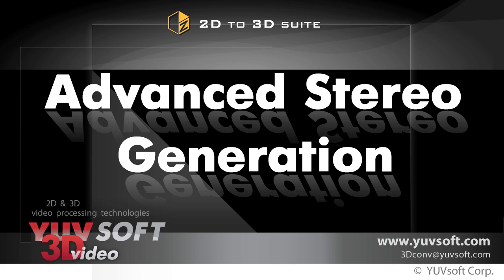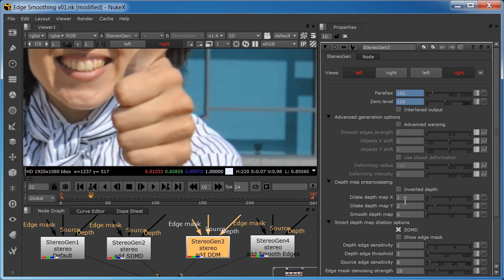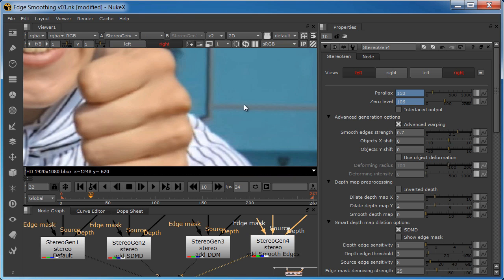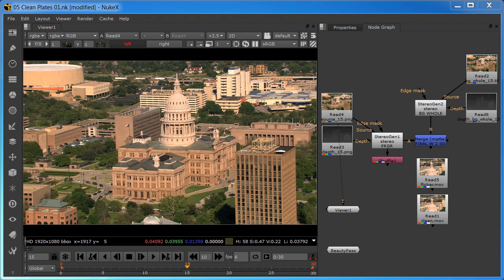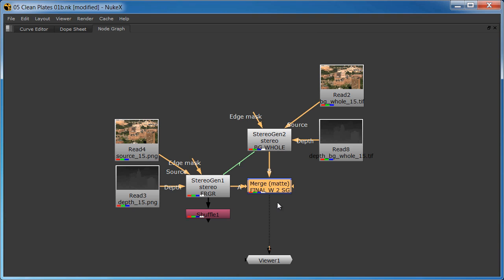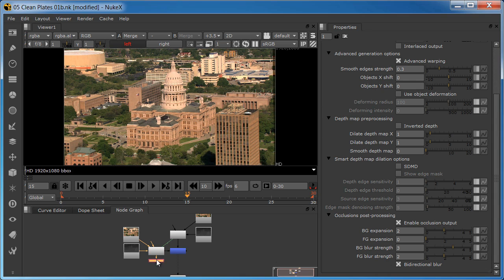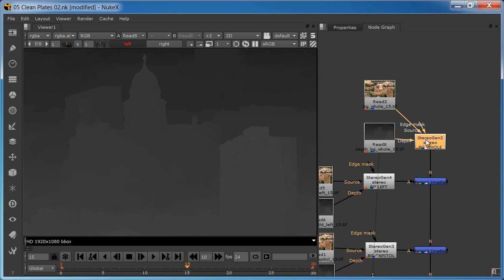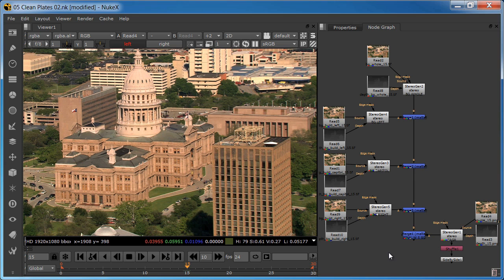2D to 3D Suite: Advanced Stereo Generation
In this advanced tutorial on Stereo Generator such topics as edge smoothing in stereo and use of clean plates are covered. Edge smoothing is "the last resort" that should be tried in Stereo Generator to cope with ghosting edges automatically. Multi layered clean plates can be efficiently used with Stereo Generator thanks to alpha channel processing and automatic occlusion mask generation. For the sake of this tutorial clean plates and depth maps for occlusion areas were automatically generated using YUVsoft's Background Reconstruction tool.